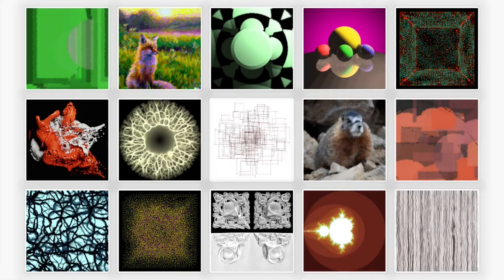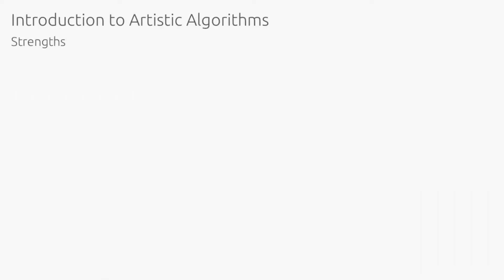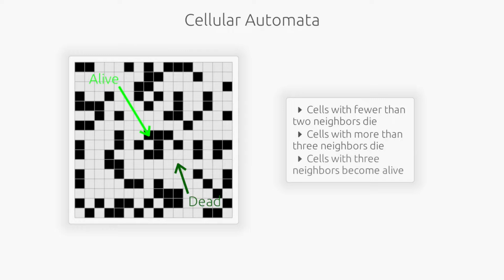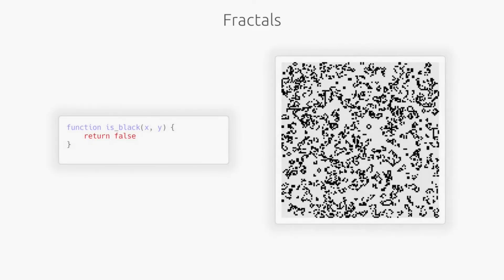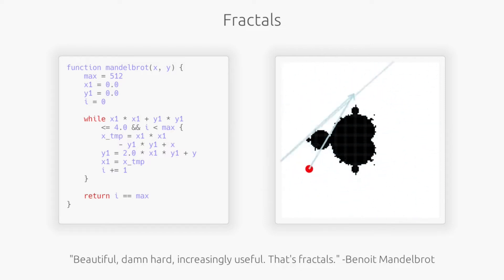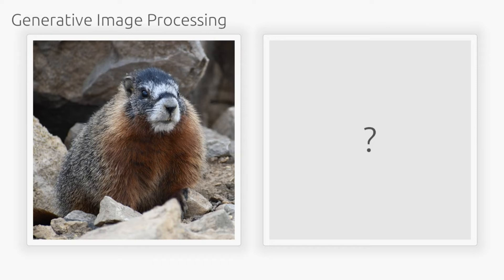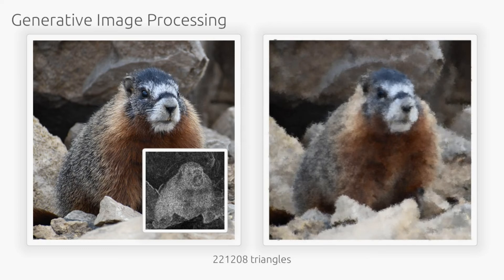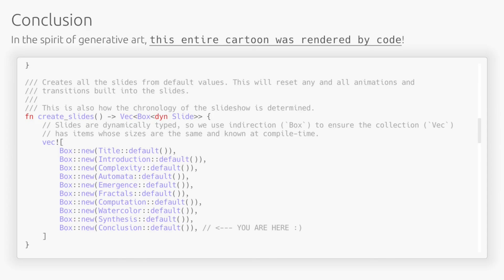Generative art in 5 minutes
A 5 minute course on generative art.